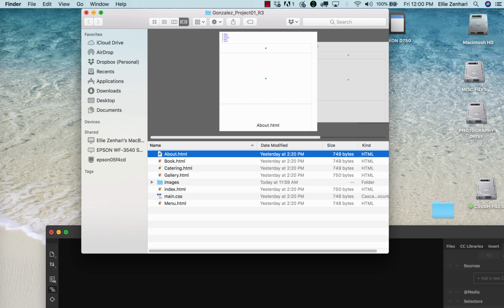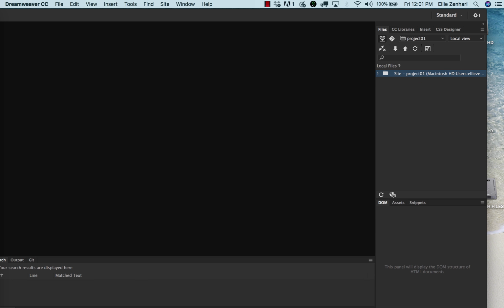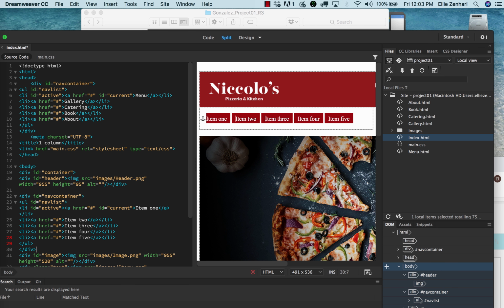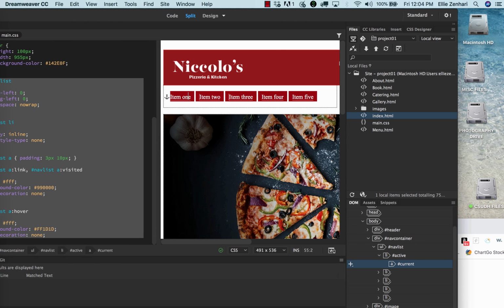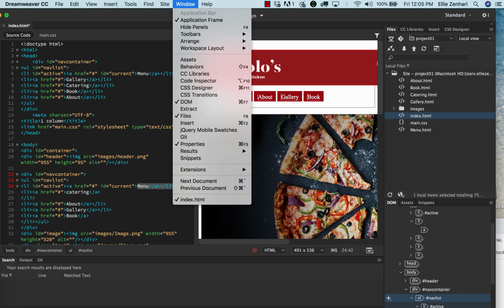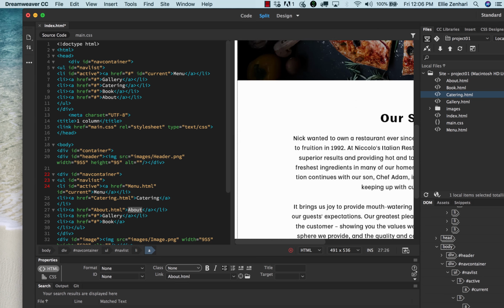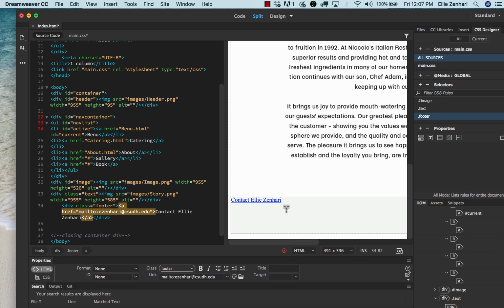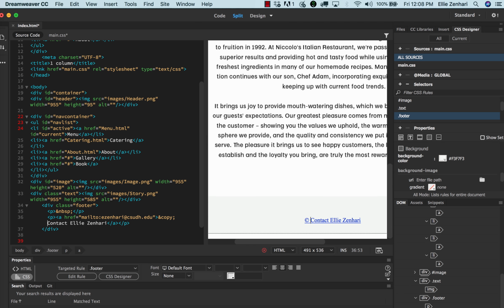linking Pages in Dreamweaver and Email Link